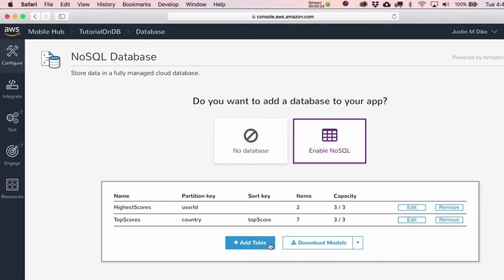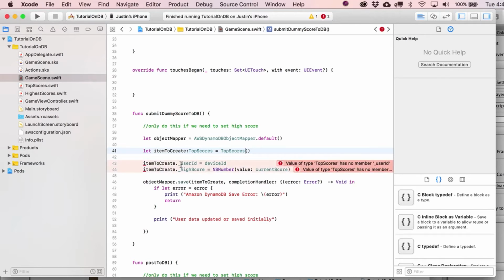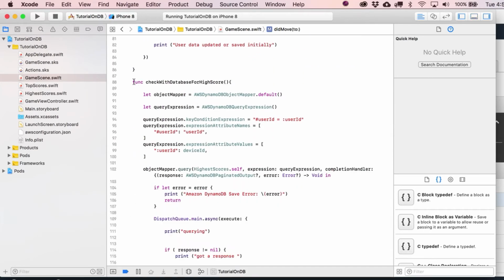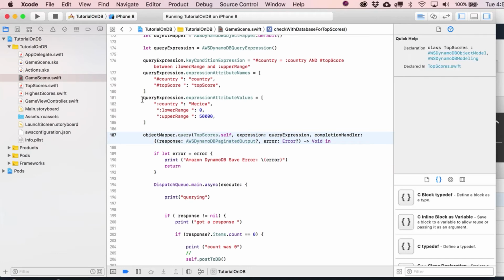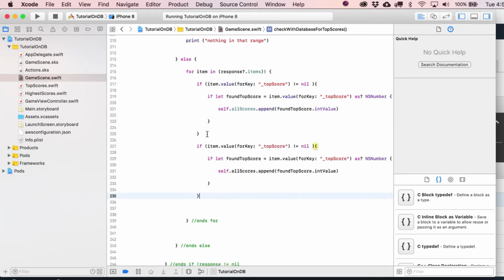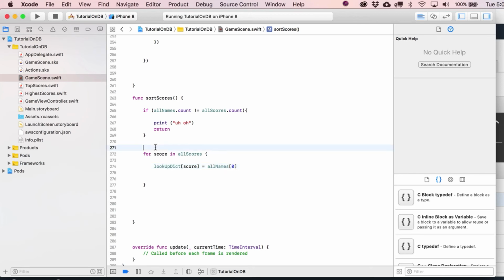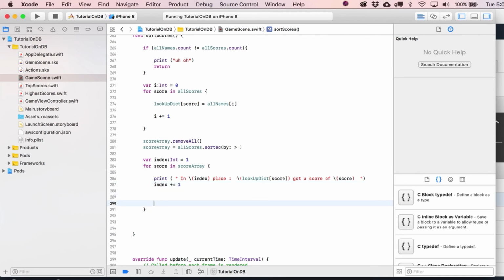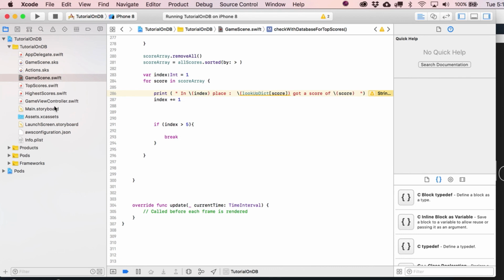Using AWS DynamoDB with Swift 4 - Part 5 - Getting Top Scores by Country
In this next Swift and AWS DynamoDB video tutorial, we'll create a new table in our database with a partition key for the country, sort keys for the top scores, and a name attribute for high score bragging rights. You'll learn how to query the database for scores within a certain range (by country), then sort those from highest to lowest.